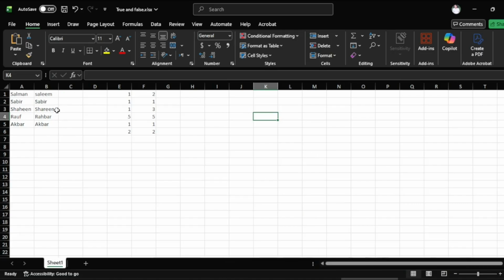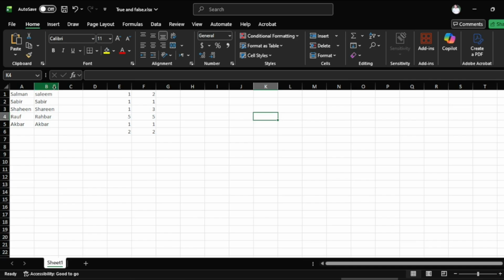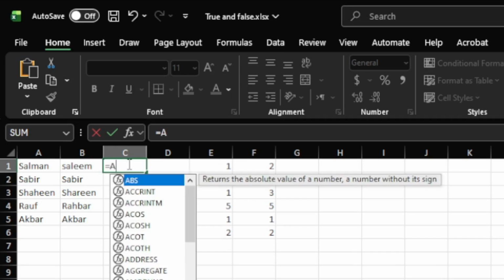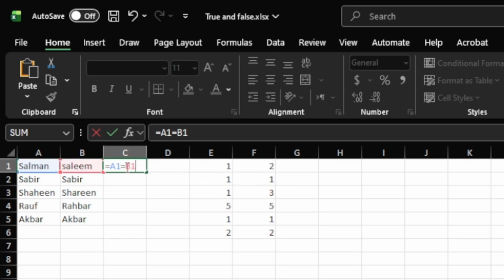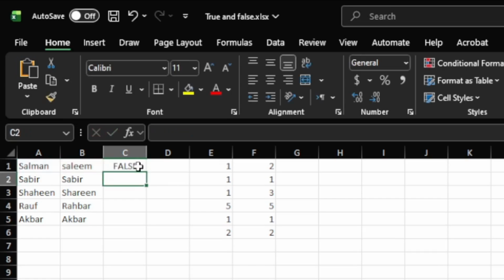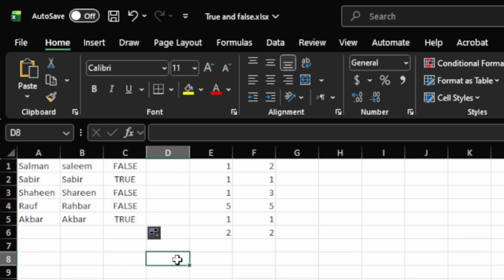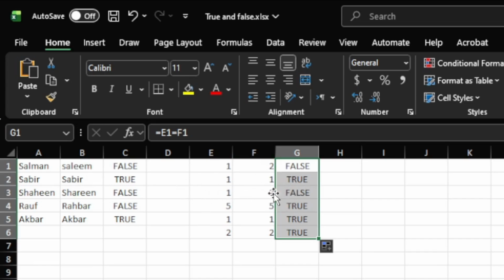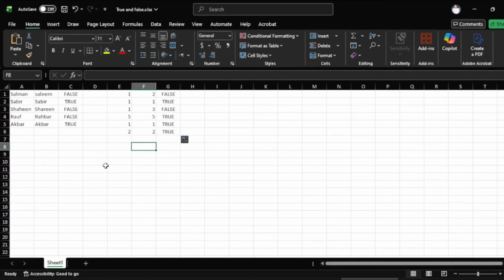How to check matching entries in Excel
How to check matching entries in Excel? How to check unmatched entries in Excel? How to compare data of one column with data in another column? comparison of data in Excel,